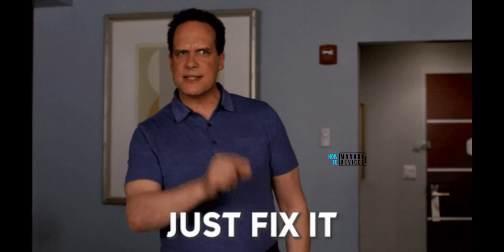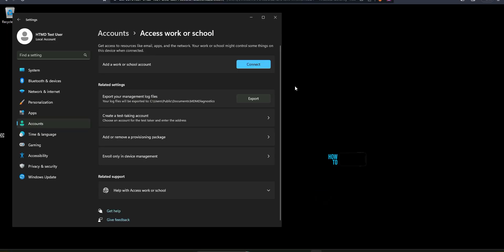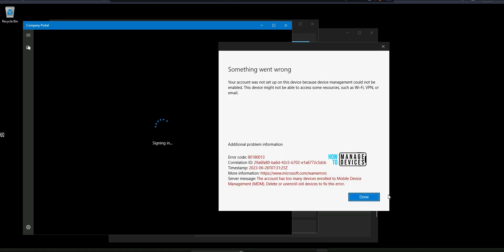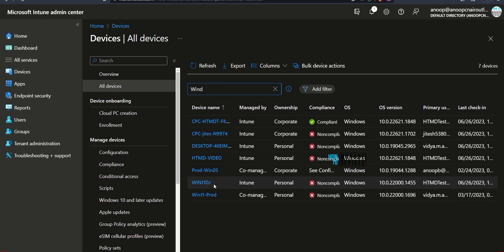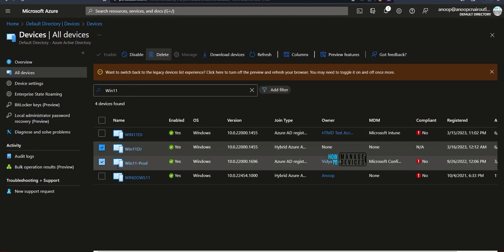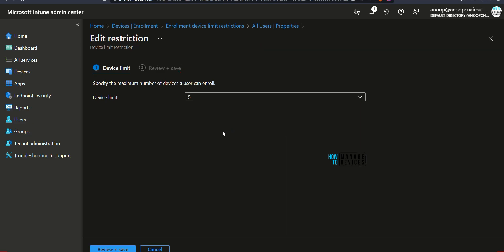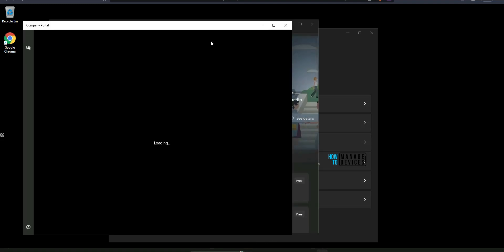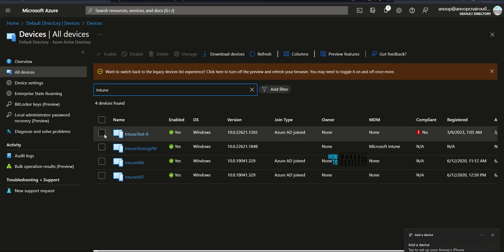FIX Intune Error 0x80180013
Let's find out what is Intune Error 0x80180013 and how to FIX it. We have explained 3 methods to resolve or FIX this Intune error during enrollment.

Fix Intune Enrollment Errors 0x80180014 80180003 Unknown Win32 Error Code Failed Issue

There are different methods to resolve to FIX Intune Error 0x80180013.  You need to troubleshoot a few things initially to understand what is that blocking the end users from enrolling their personal devices to Intune.

Something Went Wrong! Did something go wrong during Intune Enrollment?

Your Account was not set up on this device because management could not be enabled. The device might not be able to access some resources, such as Wi-Fi, VPN, or email.

Additional information on 80180013 Error?

Correlation ID: 29a6fa80-ba6d-42c5-b702-e1a6772c5dcb
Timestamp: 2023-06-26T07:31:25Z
Server Message: The account has too many devices enrolled to Mobile Device Management (MDM). Delete or unenroll old devices to fix the error.

Solution 1 to FIX Intune Error 0x80180013?

Delete the assigned devices from Intune and Azure AD.

Solution 2 to FIX Intune Error 0x80180013?

Check and Increase the Device Limit from Enthra or Azure AD portal for each users

Solution 3 to FIX Intune Error 0x80180013?

Check and confirm the device limit restrictions from Intune portal. And make sure the devices designed for the user are less than the maximum allowed number.